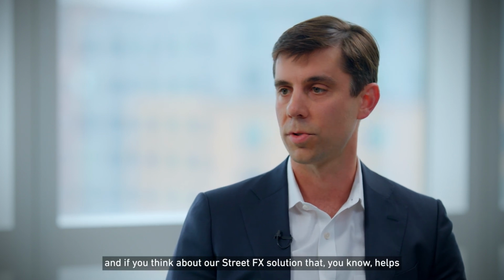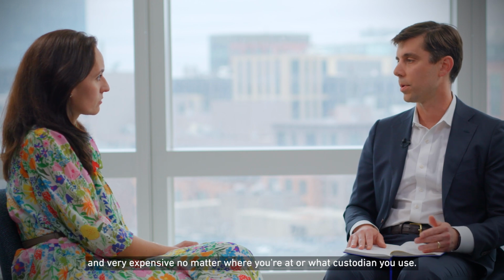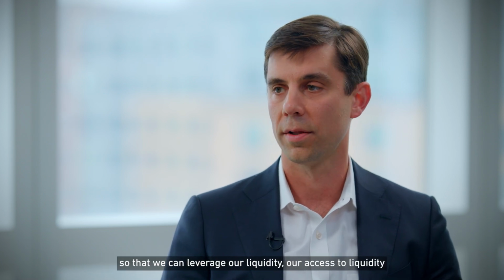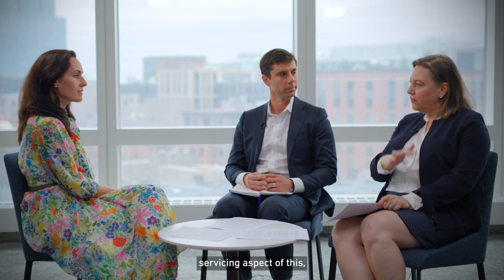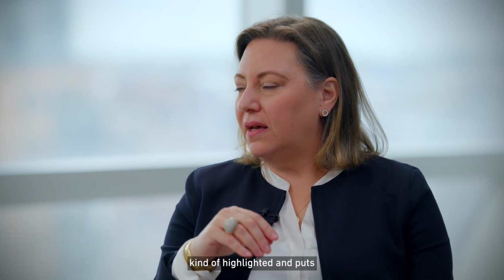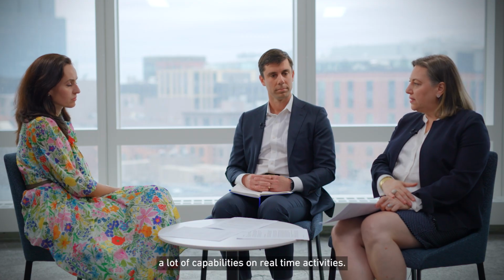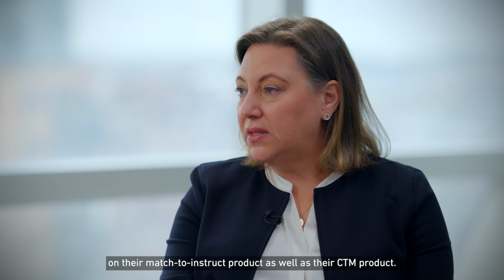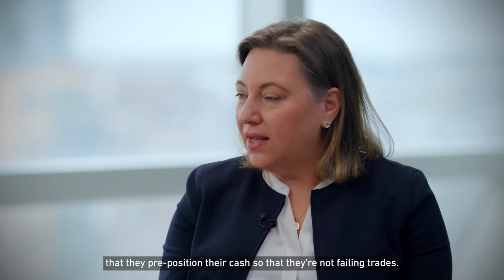Automating T+1 Trade Affirmation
Learn more about how our post-trade and settlement technology is helping our clients address their T+1 challenges.